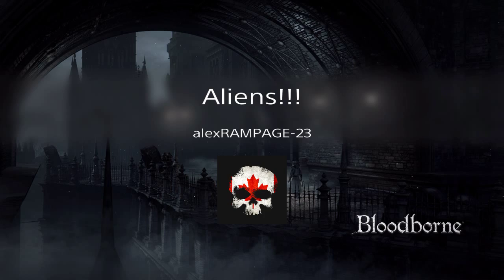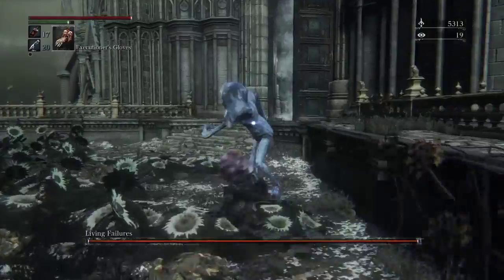Bloodborne Living Failures